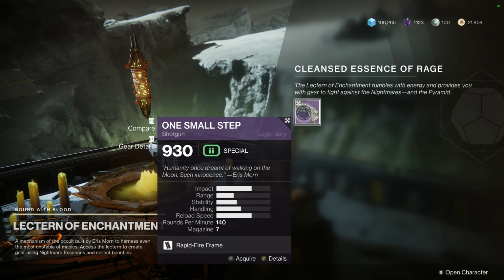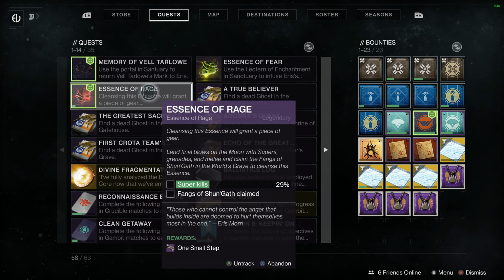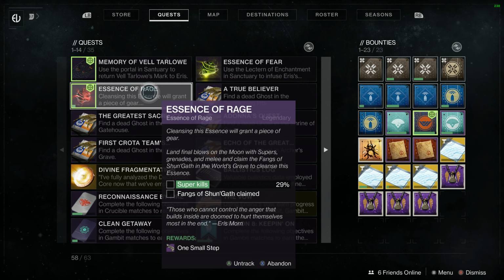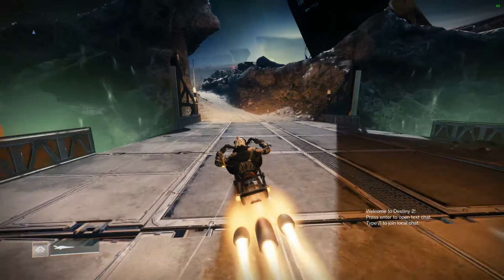Destiny 2: Shadowkeep | How To Complete Essence of RAGE - Fangs of Shun'Gath Location Guide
Location guide for the Fangs of Shun'Gath in the World's Grave.
This is a part of the Essence of Rage quest for the One Small Step shotgun